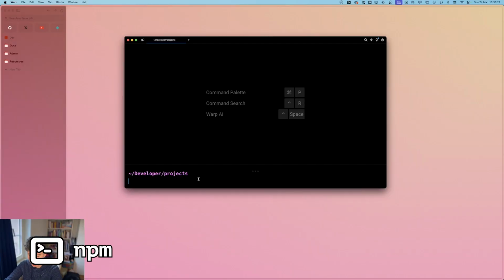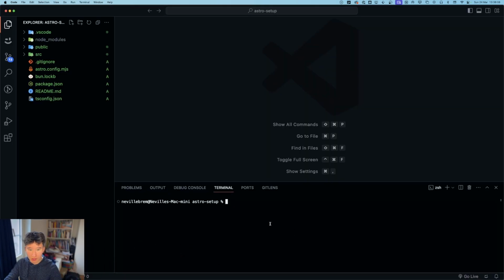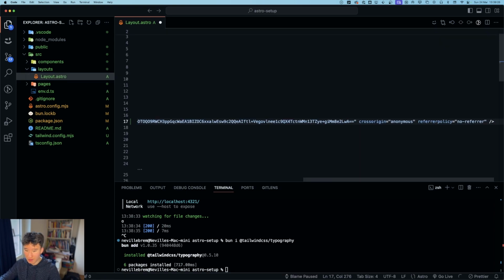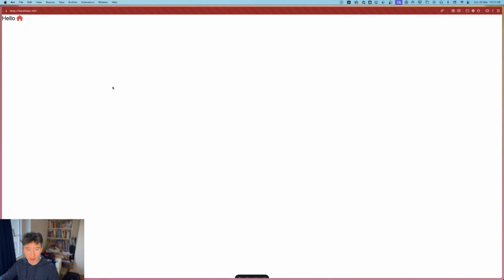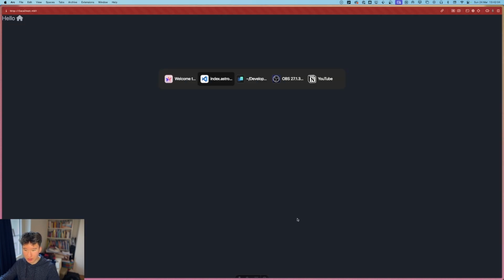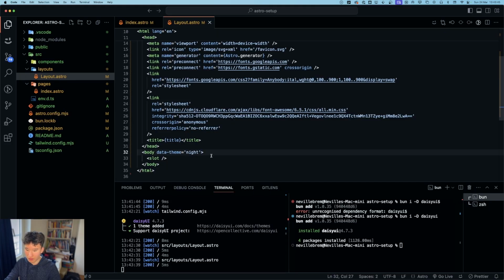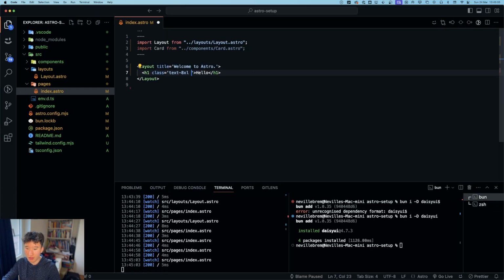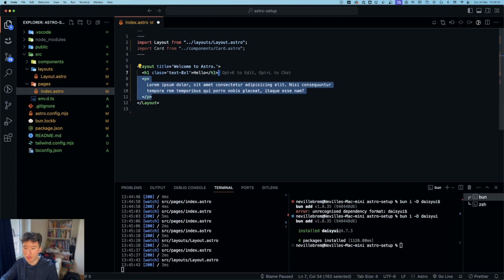how to quickly set up a website in 2024